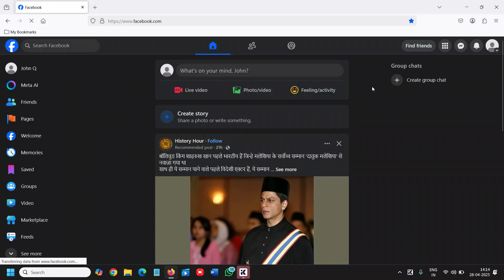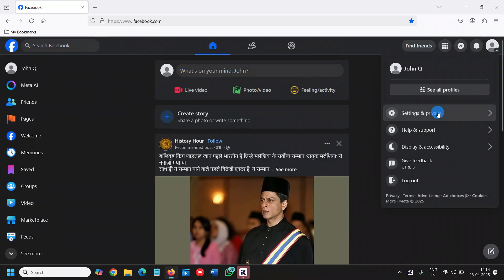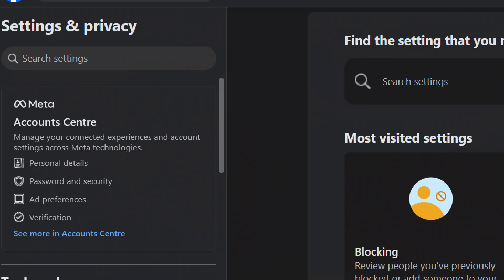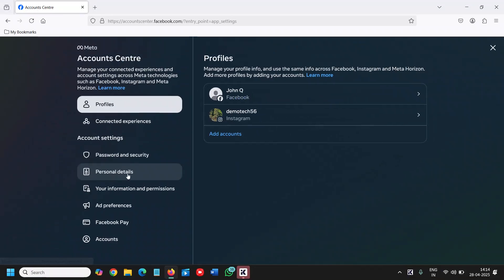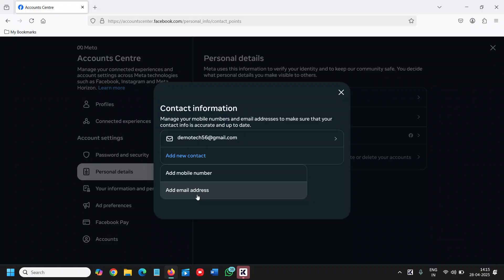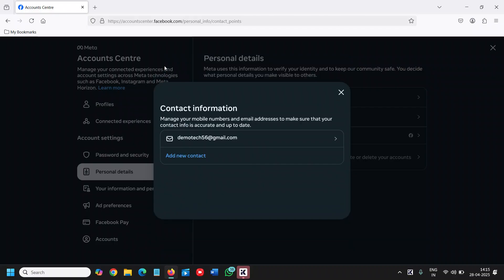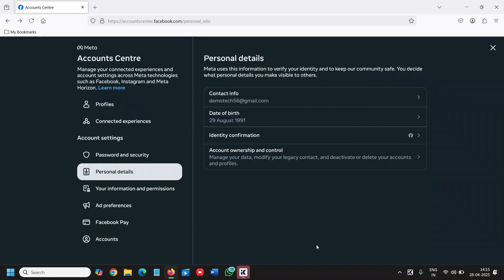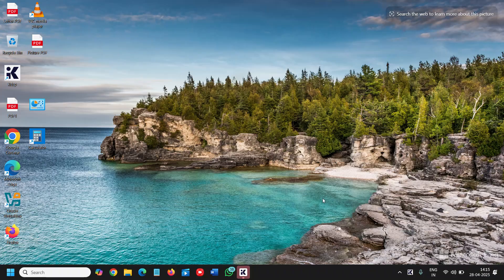How to Change Facebook Email Address on PC (Easy Guide)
Whether you lost access to your old email or simply want to add a new one, this tutorial covers it all — quickly and clearly!

✨ Inside this video, you will learn:

How to change your primary email on Facebook

How to remove an old email from your Facebook account

Troubleshooting tips if Facebook won't let you change your email